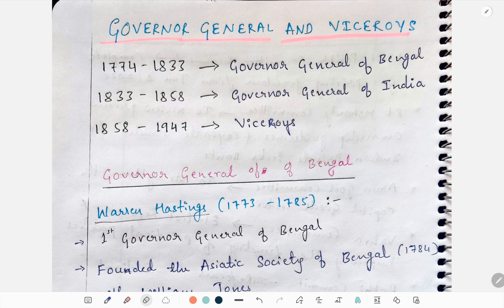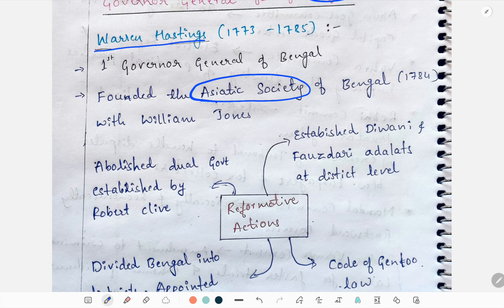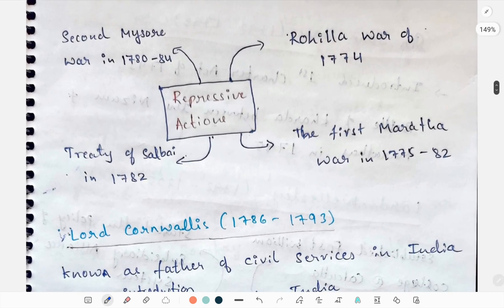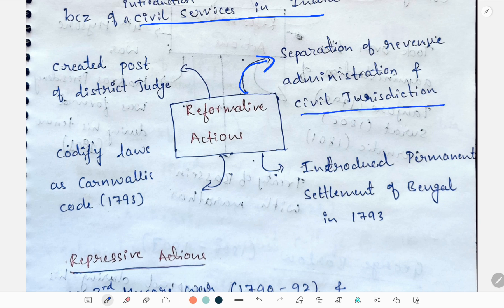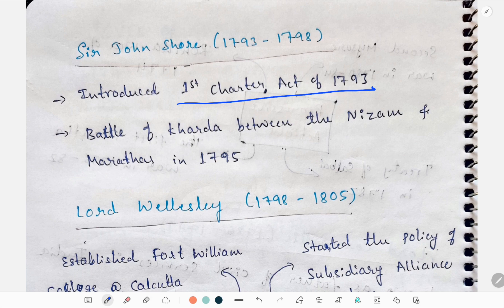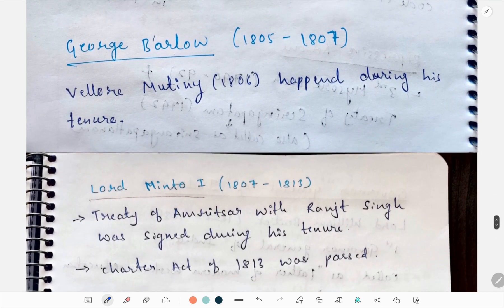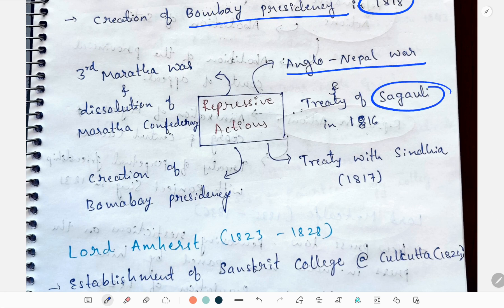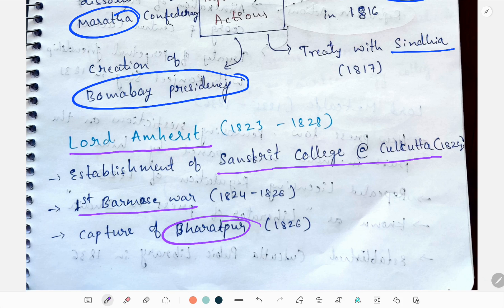Governor Generals And Viceroys Part-1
Short notes on Governor Generals And Viceroys Part1 || MODERN INDIAN HISTORY